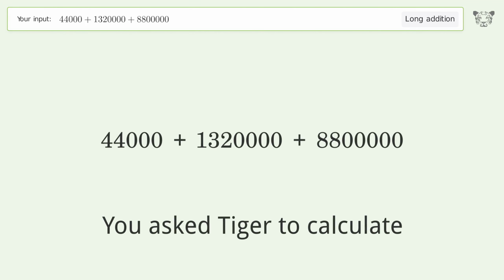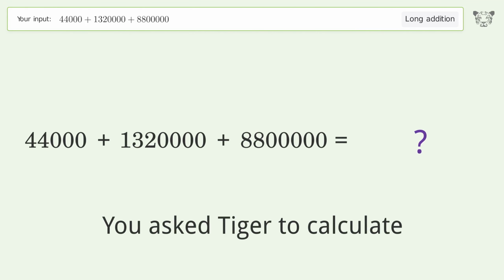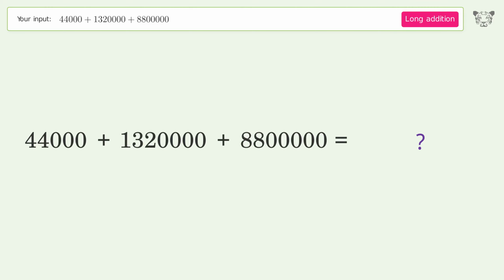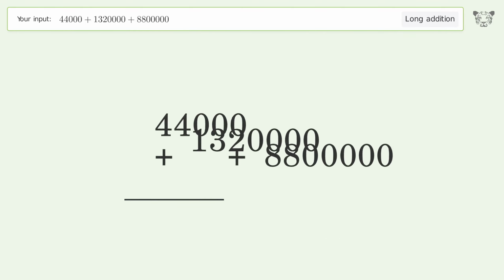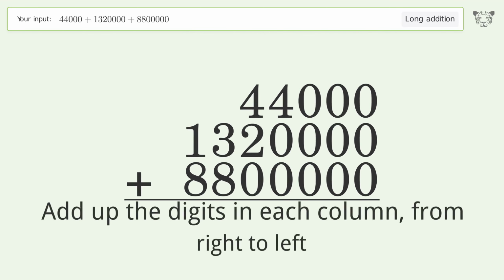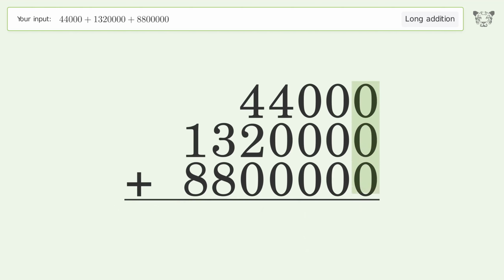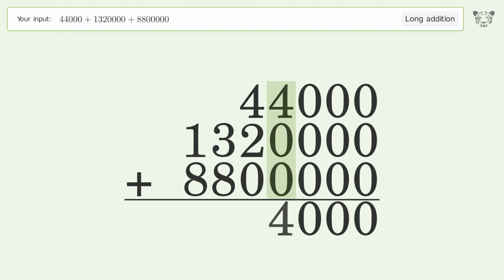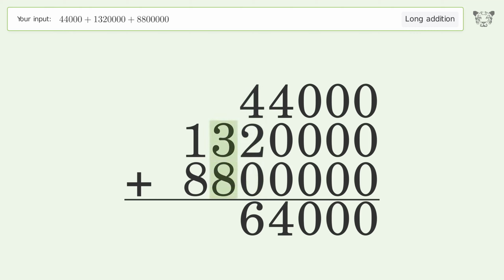Long Addition Problem 44000+1320000+8800000: Step-by-Step Video Solution | Tiger Algebra